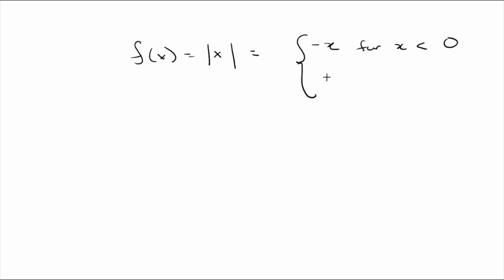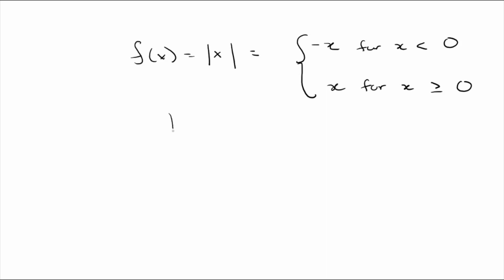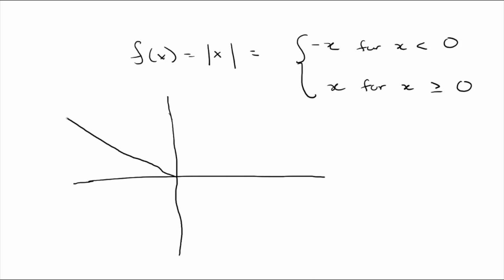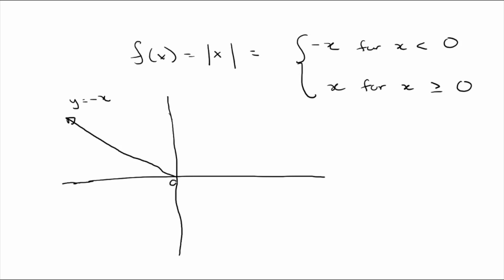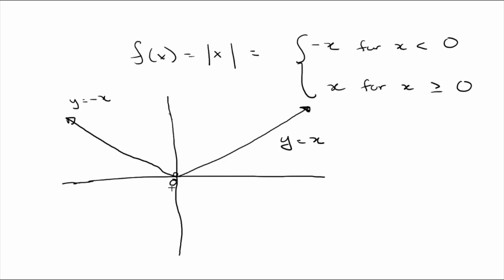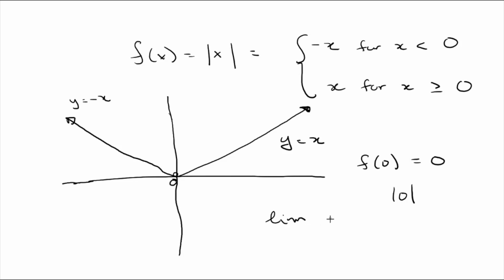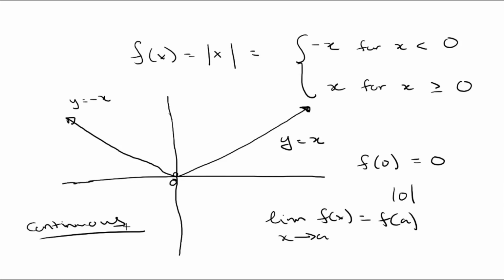Continuity of Piecewise Functions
In this video we look at the absolute value function as an example to analyse the continuity of piecewise functions.